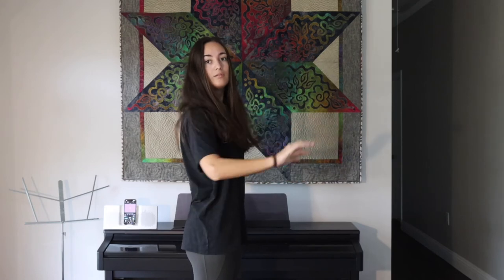Drum Major Lessons - Conducting Fundamentals and Basic Patterns